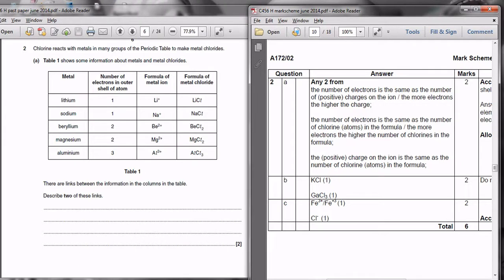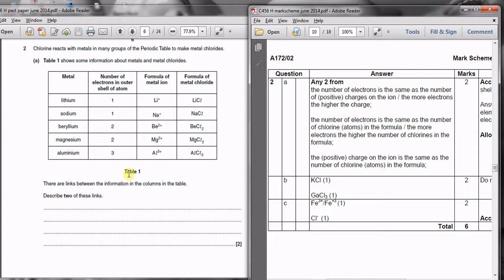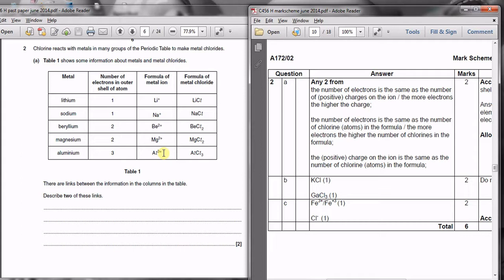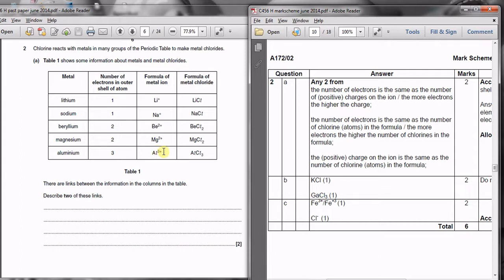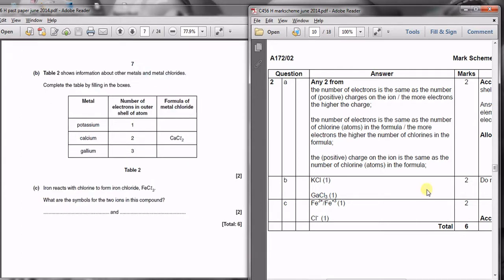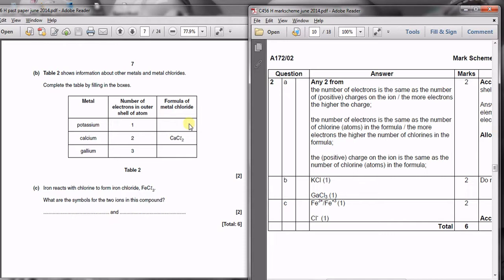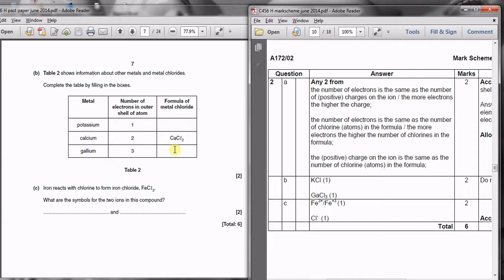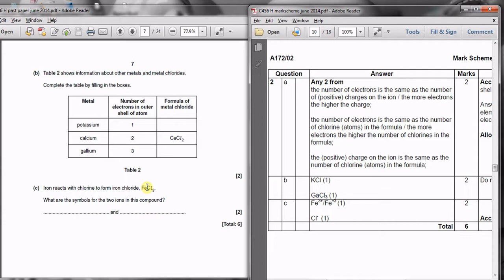C456 Y11 mock Dec 2014 Q2